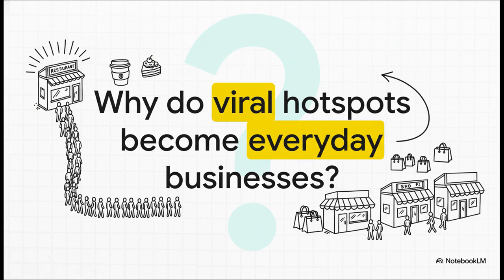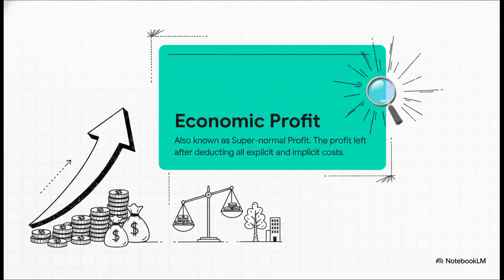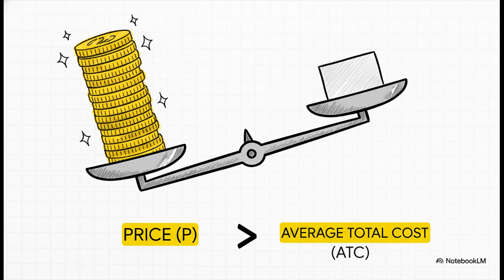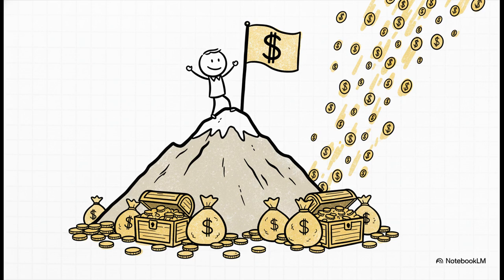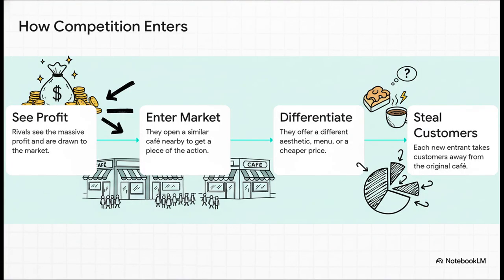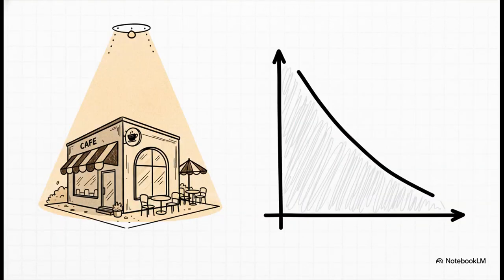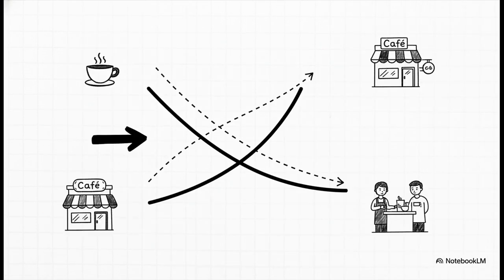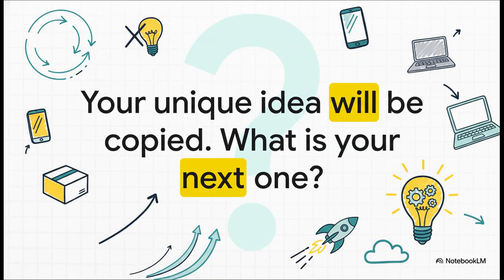Microeconomics Week 10 Part 5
In the short run, a monopolistic competitor can easily earn super-normal profit. If a new café opens with a unique "Instagrammable" design, it acts like a monopoly and captures high margins. However, this profit is a temporary phenomenon.

We explain the ruthless Long-Run Adjustment. Low barriers to entry allow copycats to enter the market. As competitors mimic the unique vibe or menu, the original firm's demand curve shifts left and becomes flatter. This process continues until the price equals Average Total Cost, leading to a long-run equilibrium of Zero Economic Profit, where owners just break even.

📌 Key Learning Objectives:
* Short-Run Profit: Capitalizing on uniqueness.
* The Copycat Effect: How new entrants erode advantage.
* Demand Shift: Losing customers to substitutes.
* Long-Run Equilibrium: The return to normal profit.